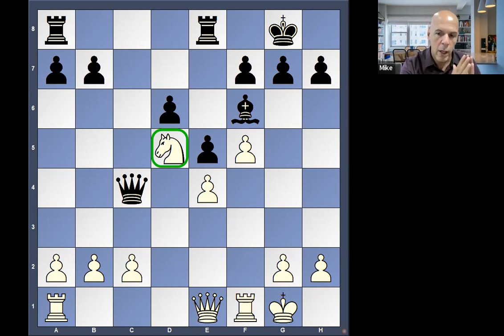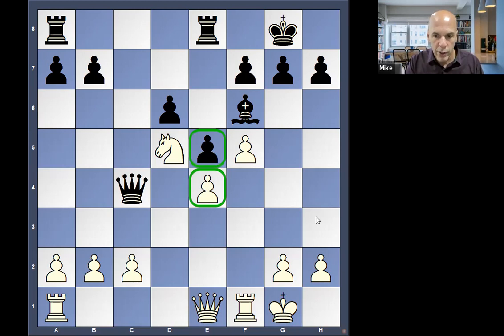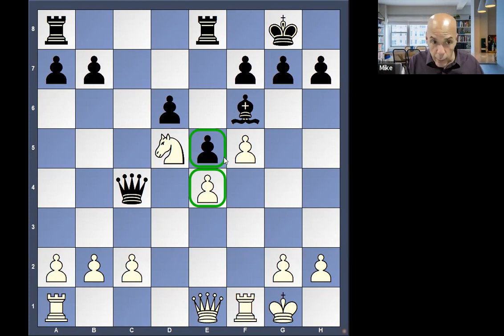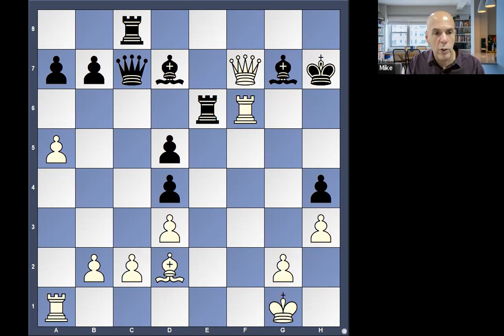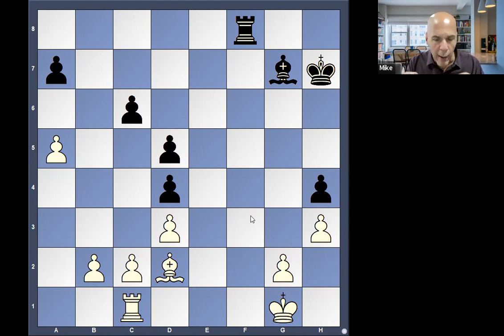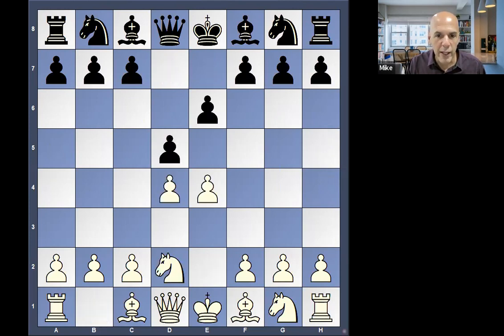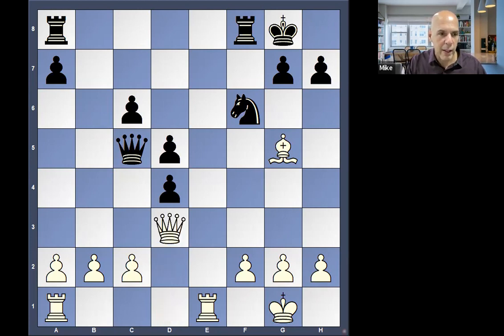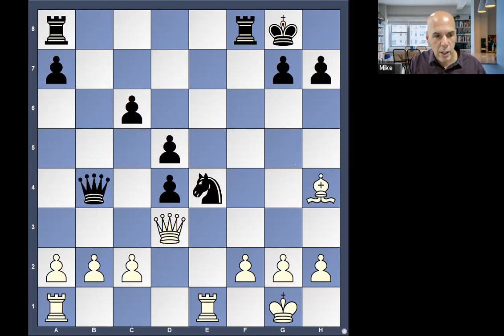Westchester Chess Academy Fall 2022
Introductory Video for students attending the Fall 2022 session at the Westchester Chess Academy.